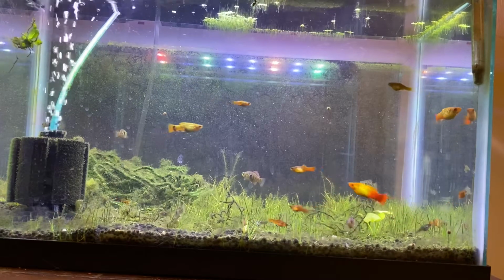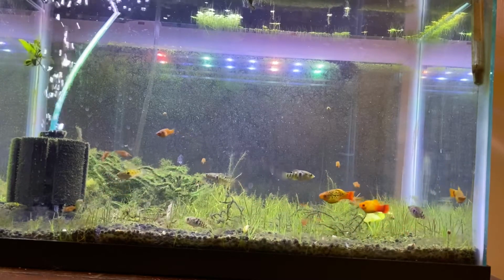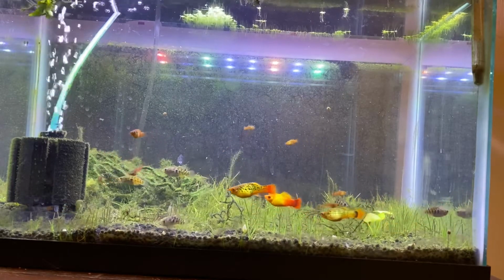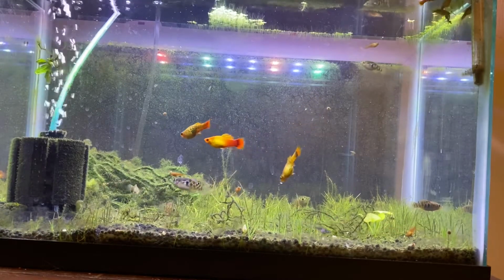American Flag Killifish (Jordinella Floridae) and Sunset Variatus Platys Waiting for Summer Tubs